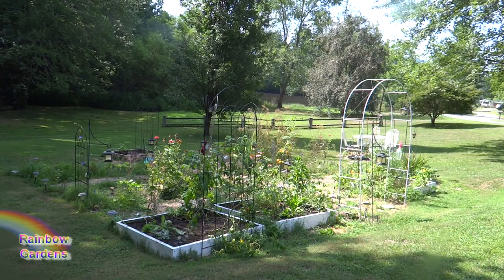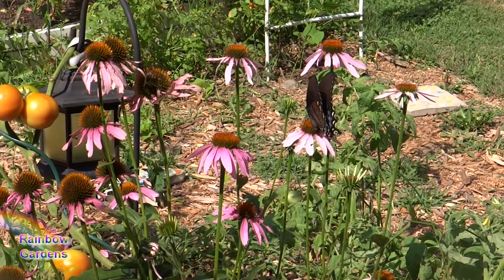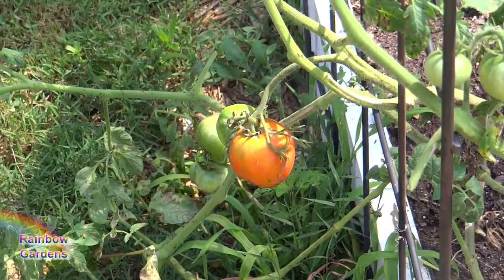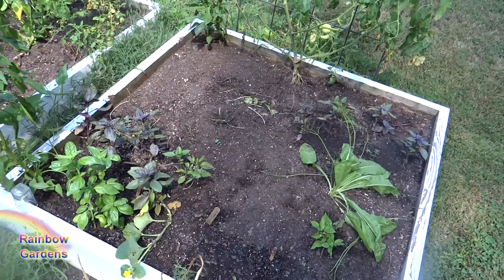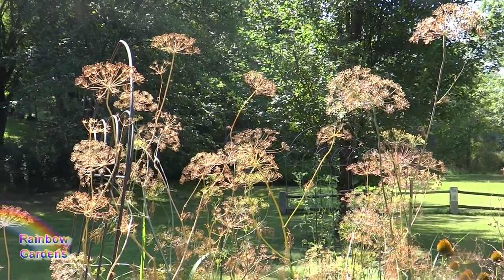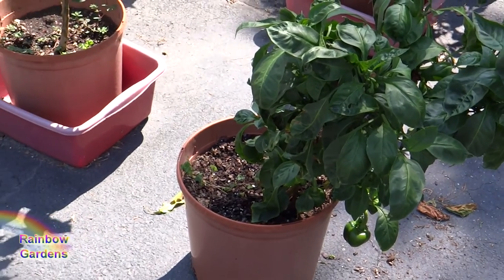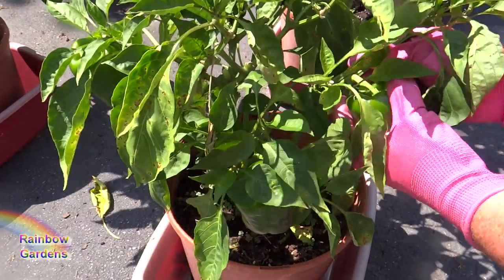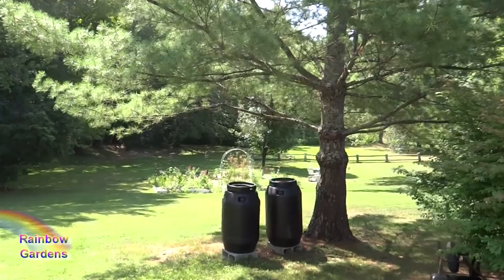A Walk Through the Home Garden and Harvest Tomatoes, Peppers, Dill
Swallowtail Butterflies and Tomatoes! The tomatoes at home have been ripening up nicely and I need some dill heads for pickles I will make later.